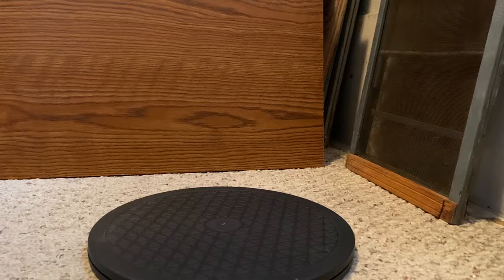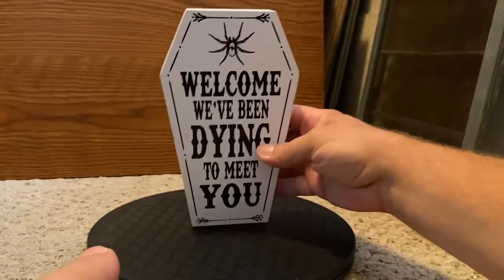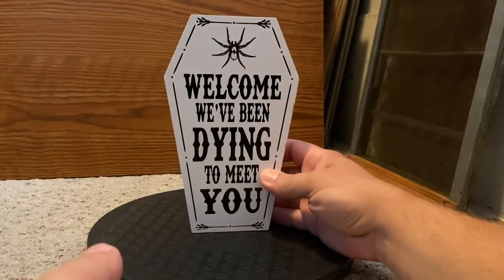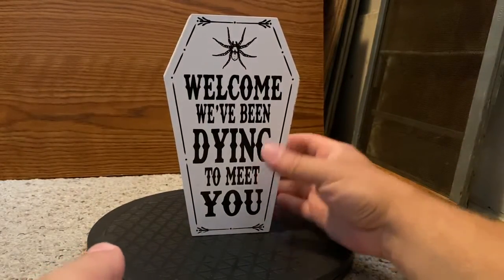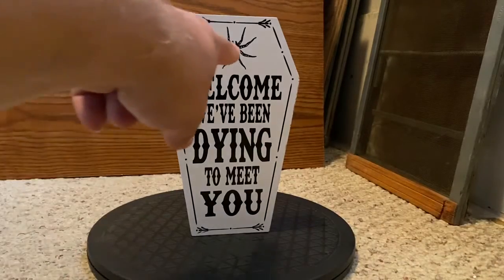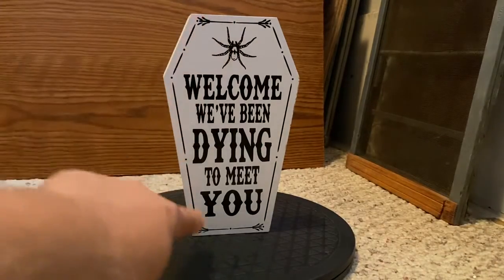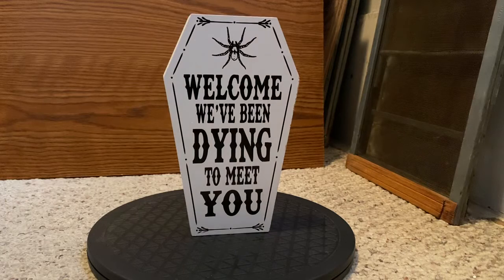A Table Decor White Piece Of Wood With Words On It